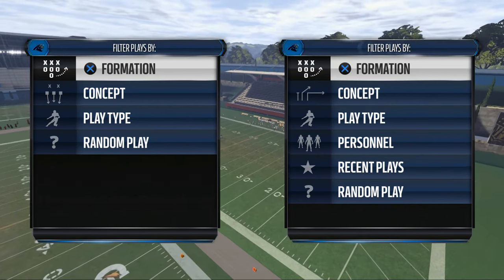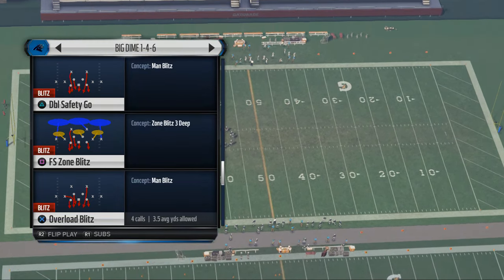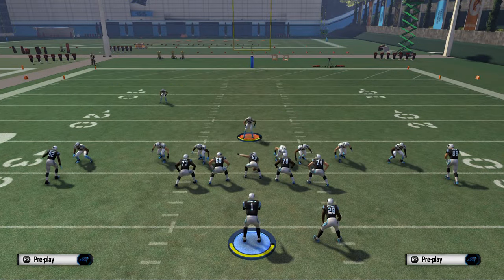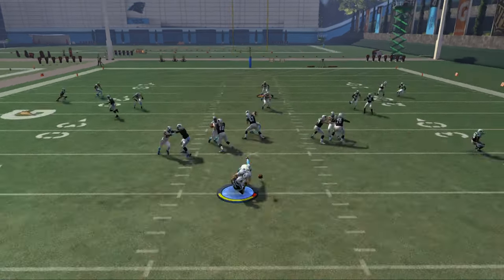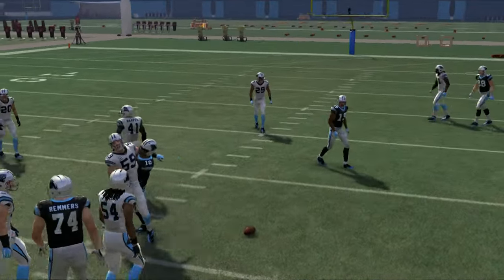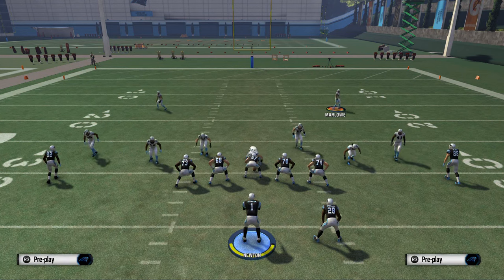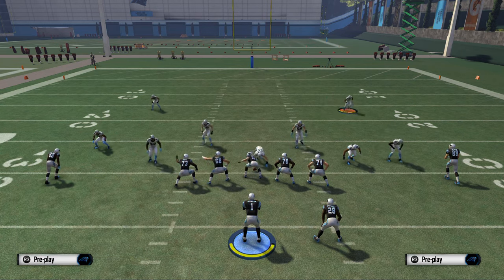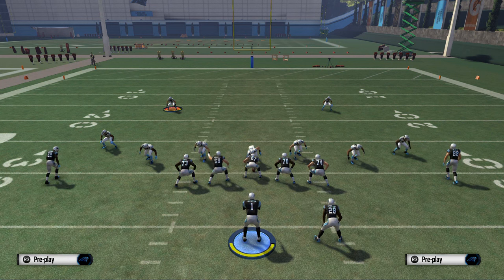Madden 16 Tips - How to Get A Gap Pressure in Madden 16| Madden 16 Blitzing Guide